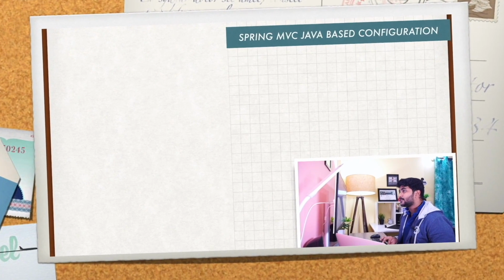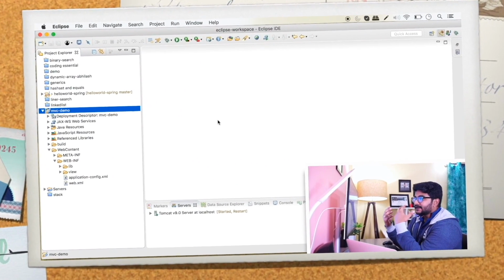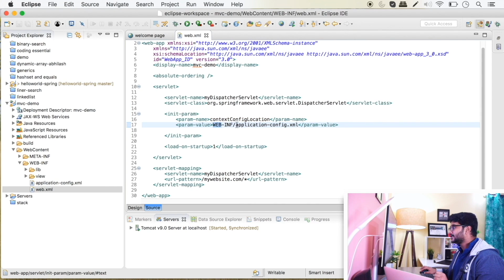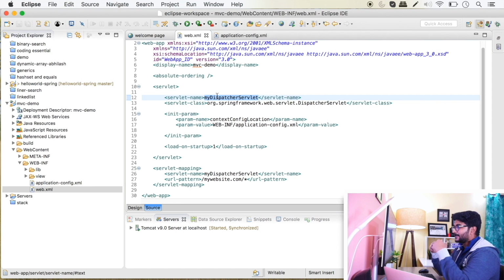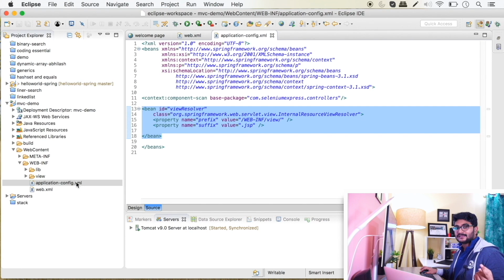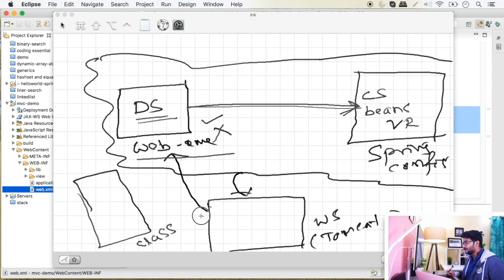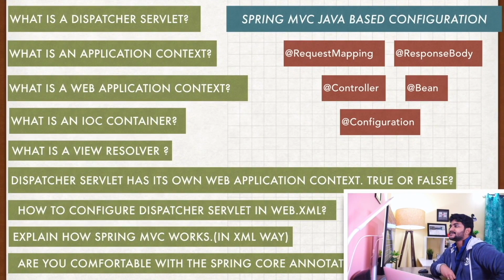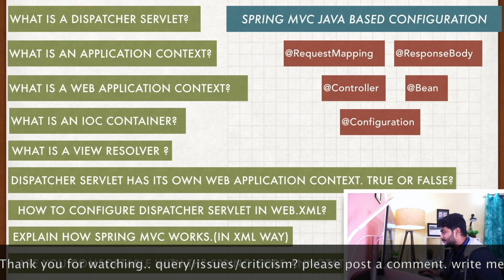Spring MVC Java Based Configuration || Game plan || Understanding the wired part || Part 1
In this video, we will learn the steps to configure spring MVC using only java code. We will not code anything here. Our goal is to understand how we need to code. So Let's uncover the wired part.

We will break this video into two sections. First, we will understand how we have done things in the XML way. Next, we will outline how we can replicate the same thing to java.

So keeping things sort, We have to remove the web.xml file and, we will set up the dispatcher servlet in a java class.

The second thing is we need to remove the spring configuration file and, we need to introduce a new java class as a replacement.

In the next video, I will give you a quick walkthrough on web.xml and, then we will code the things out.

“SeleniumExpress - Support"

credits : -

(intro)